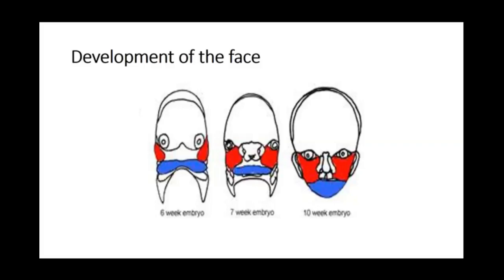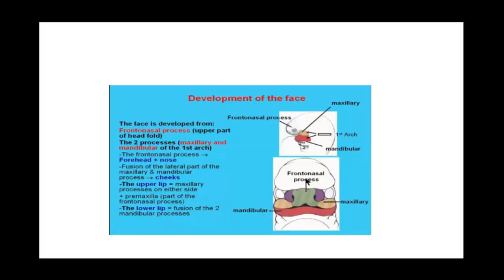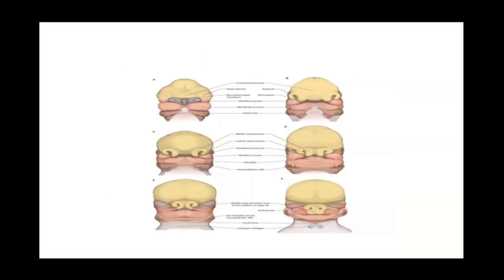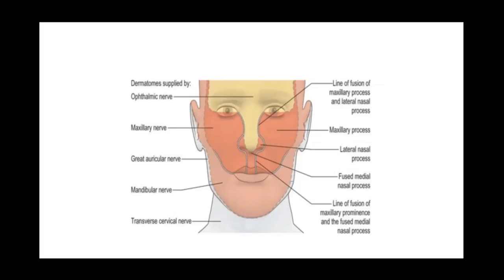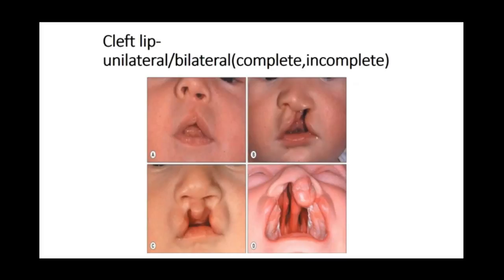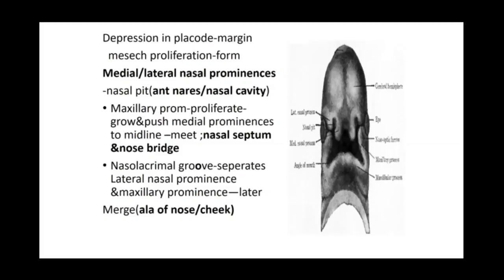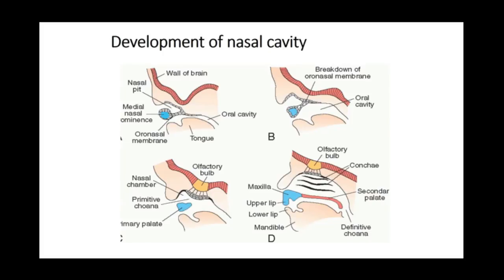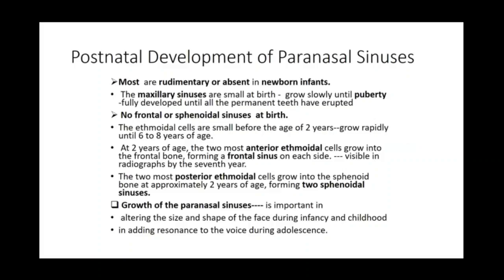4 June, 2020 Paryngeal Apparatus